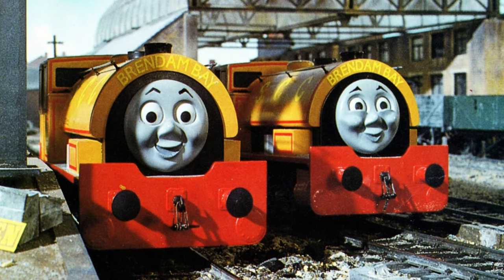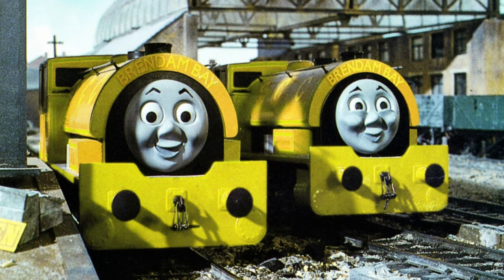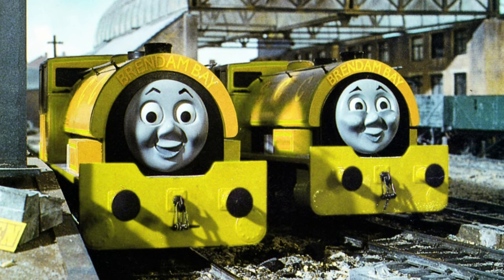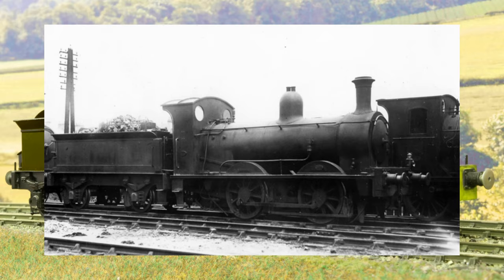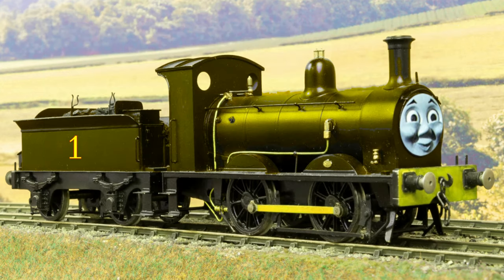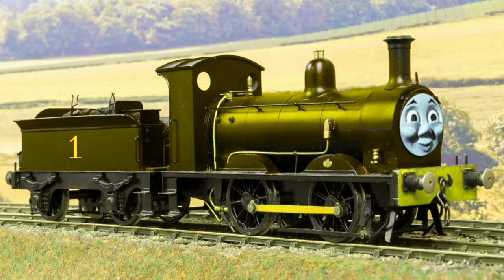My Ideal Bill & Ben